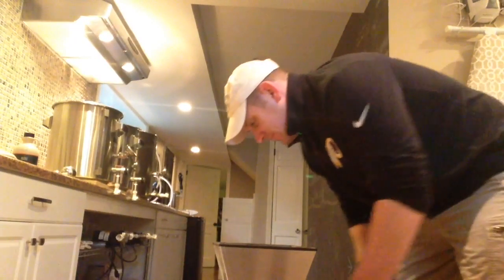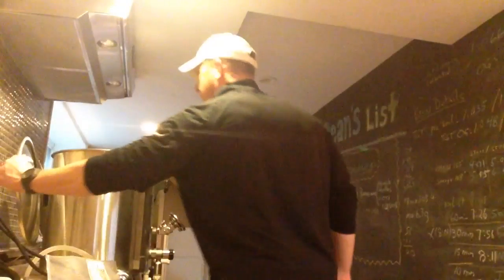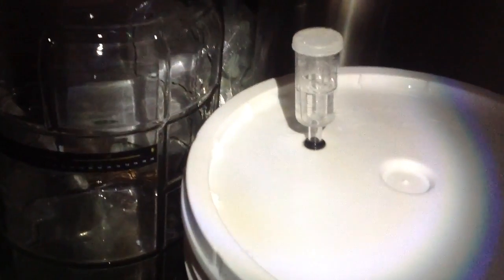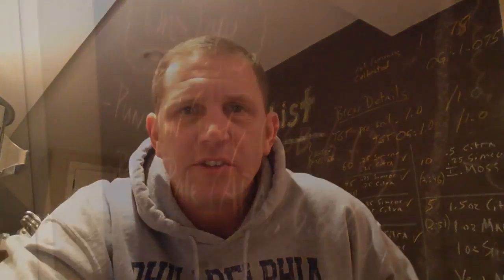HBW41: Need More School!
Slight alteration to Old School, and some babbling...